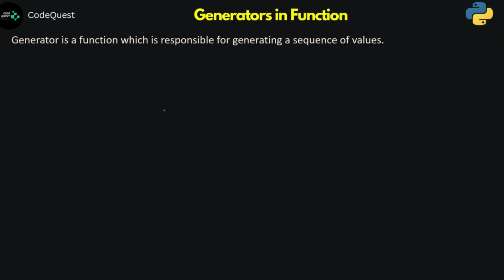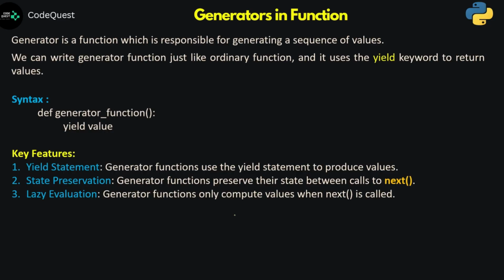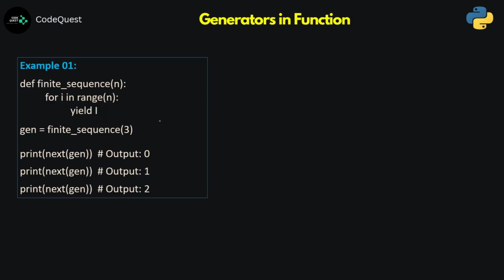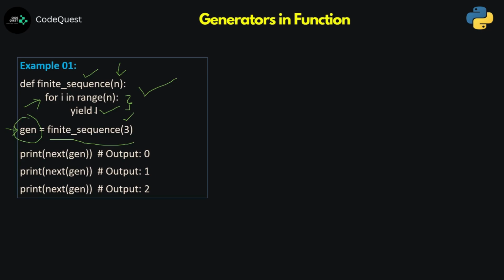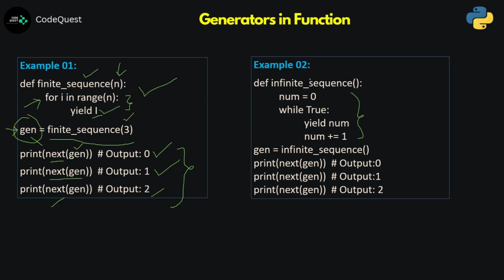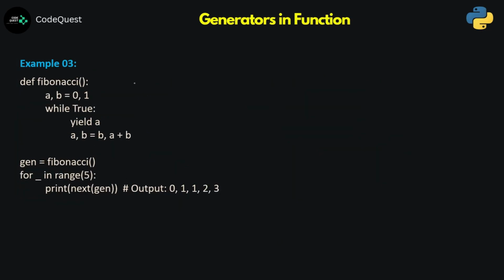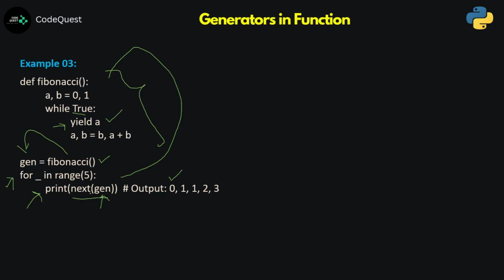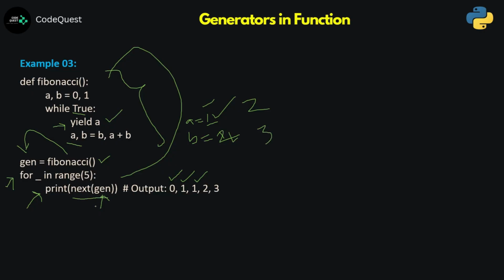Generators | Part VIII | 9. Functions | Python for beginners